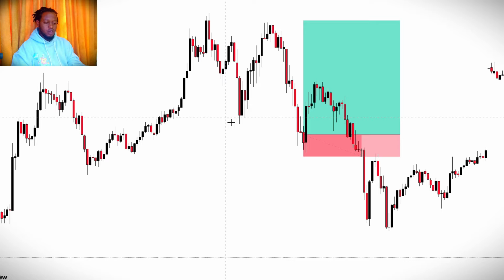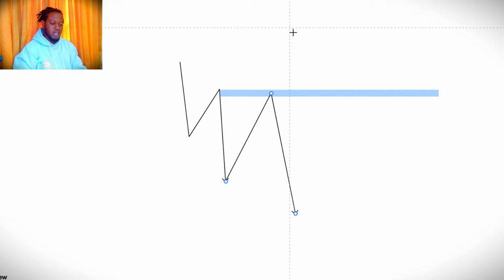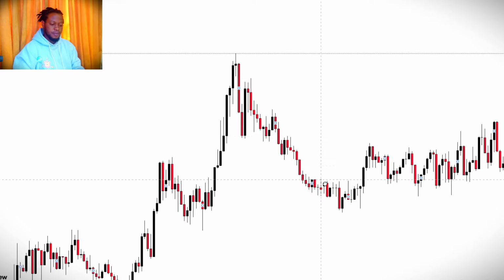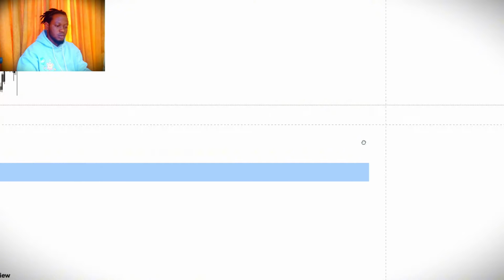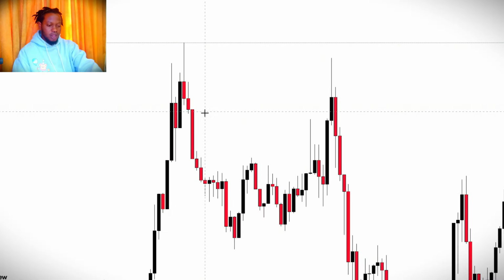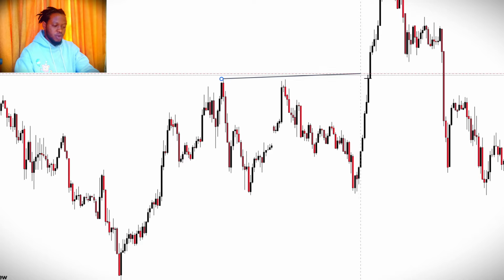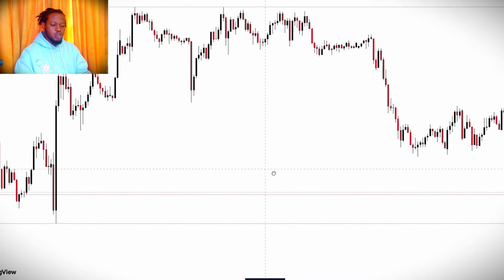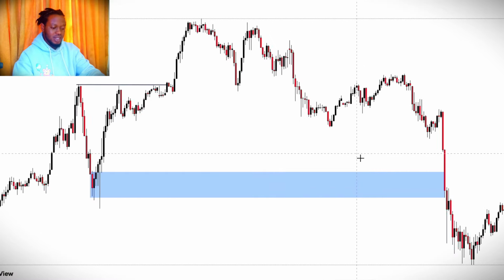ORDER BLOCK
Understanding order--block is very powerful when it comes to trading because. Order-block helps you to see the point  financial institutions/smart money  are entering for a huge buy/sell, it also helps you to see what other retail traders are doing, and also help you sport liquidity quickly before it happens .
 If only you can watch this video till the end you will see the different types of ORDER BLOCKS [valid/invalid]  so you can be able to differentiate them while analyzing your chart daily.